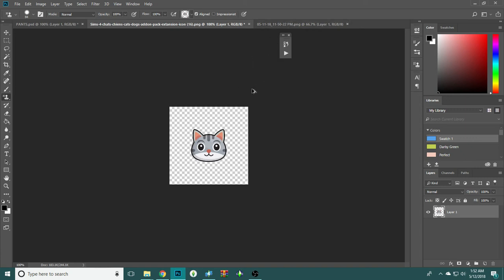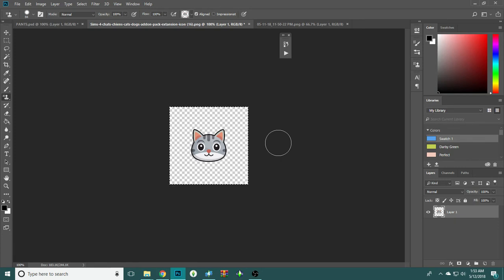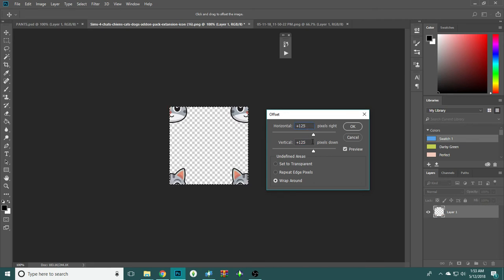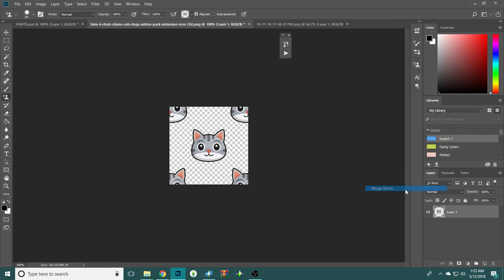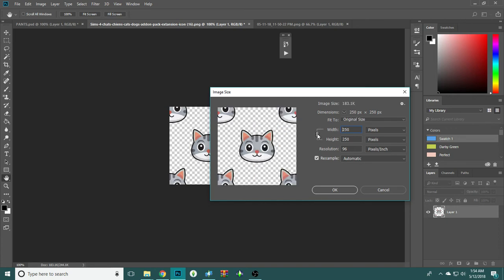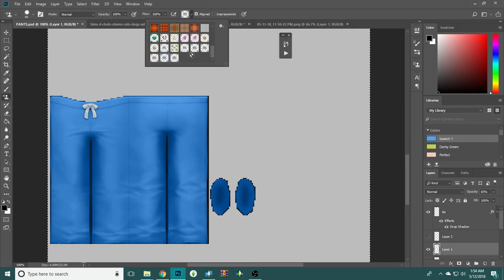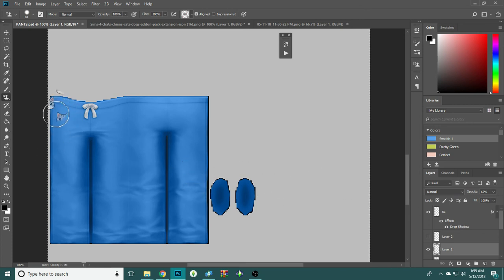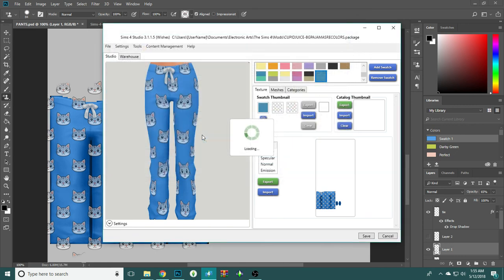CREATING SEAMLESS PATTERNS USING SIMS 4 ICONS - TAKE TWO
I recorded this about 90 times, but I fixed my bitrate IN obs so here is a quicker and less ranty / jokey / charismatic version of the first tutorial. It's pretty simple, though!

     • CUPIDJUICE.TUMBLR.COM